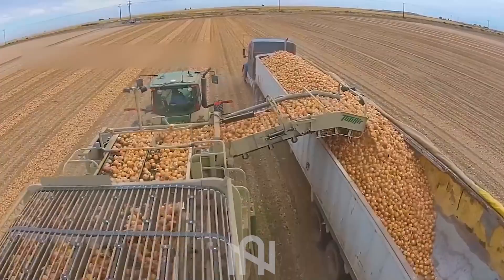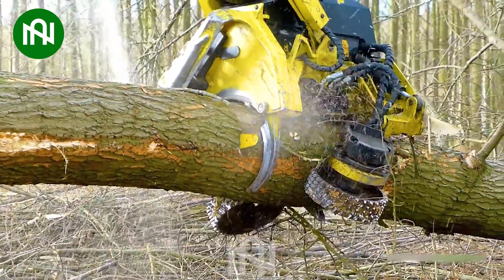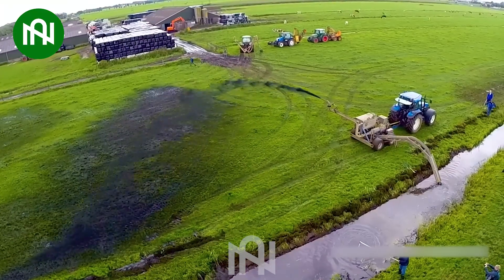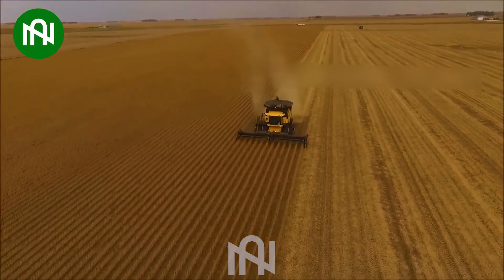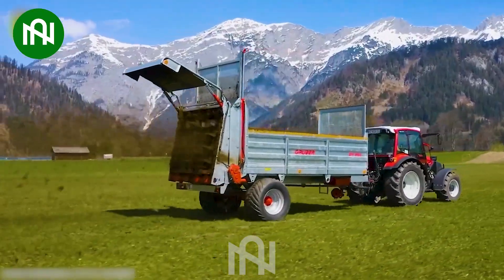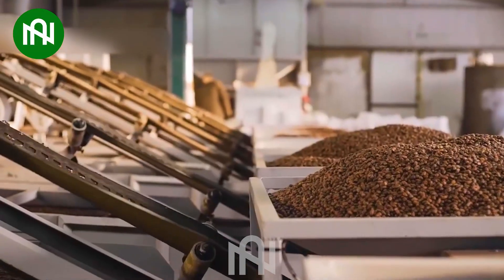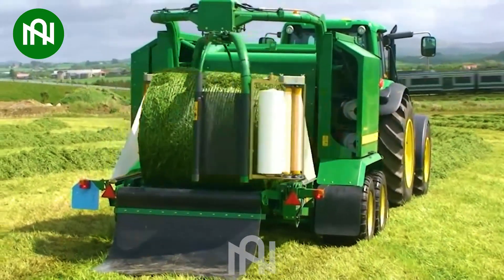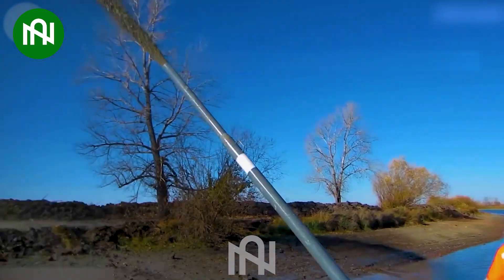75 Futuristic Agriculture Machines That are Next Level #1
75 Futuristic Agriculture Machines That are Next Level #1

0:00 Agriculture Machines
0:28 Harvest wheat
0:42 Harvest onions
0:55 Put cotton in the trunk
1:02 Rice pesticide sprayer
1:13 Tree cutting machine
1:34 Olive grading line